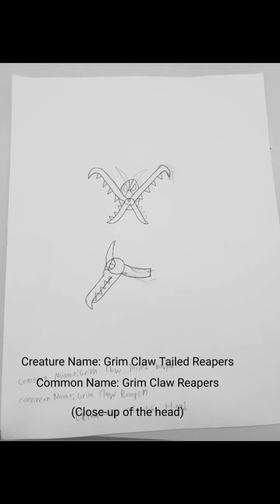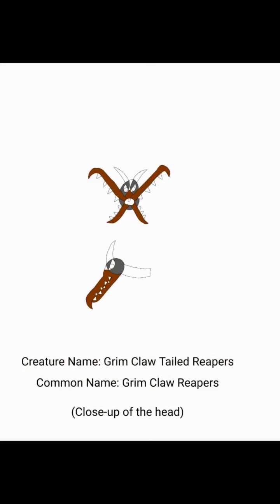My Submission for this month's Popcross Community Redraw, February 2022! (Lore and Speedpaints)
In this video I draw my submission for this month's Popcross Community Redraw, as well as another creature that I thought about while working on this one. This month's prompt was for us to design a fancy monster, and we need three drawings. The three drawings were a close-up of the head, it in movement, and it at rest. Also by the time you are watching this video my submission will already be submitted.